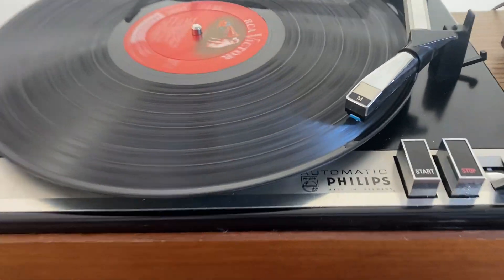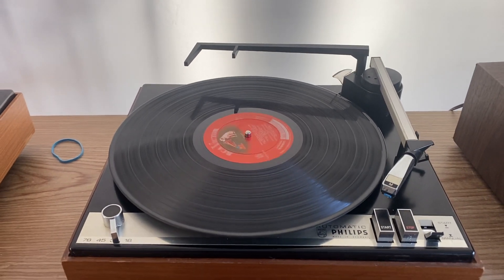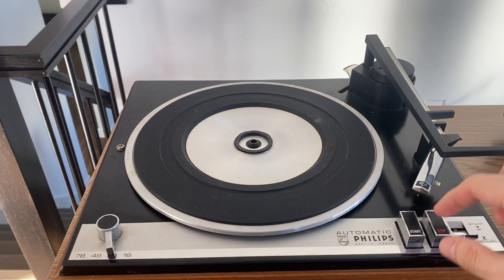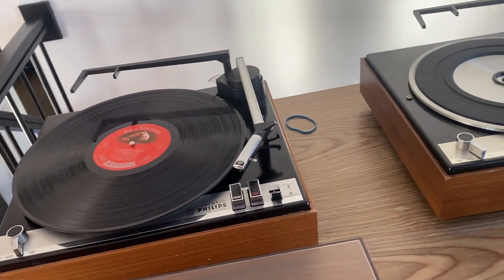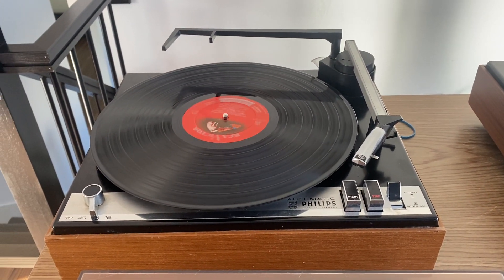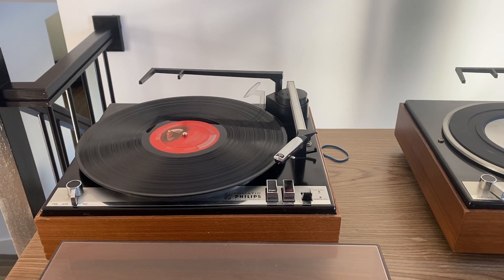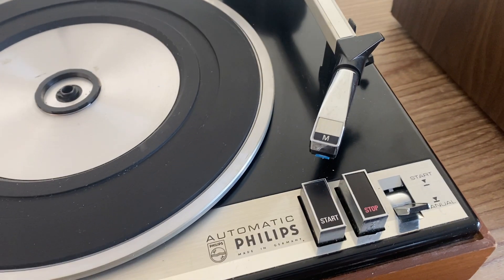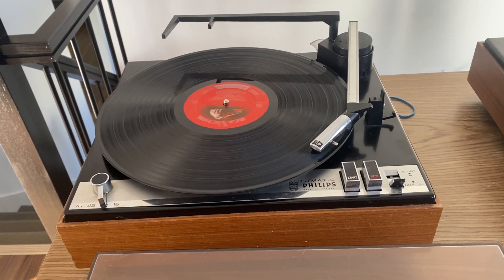I got 2 Philips 22ga146/42z (video re-shot)